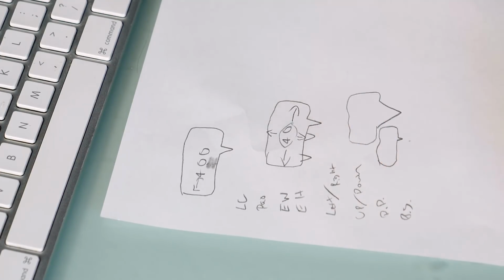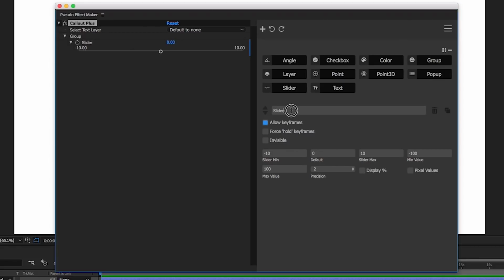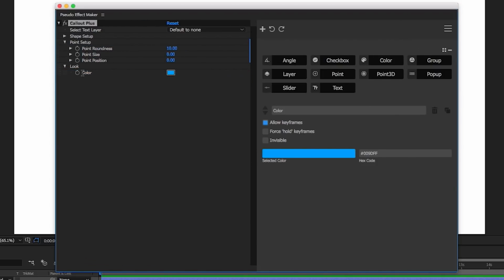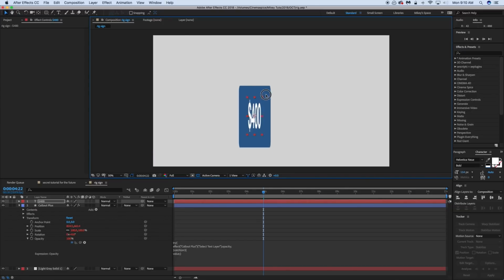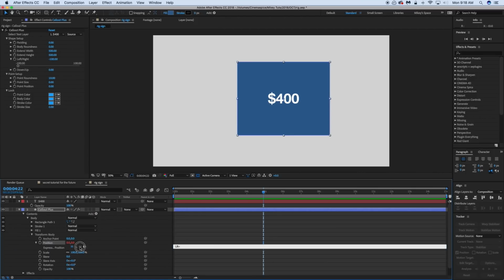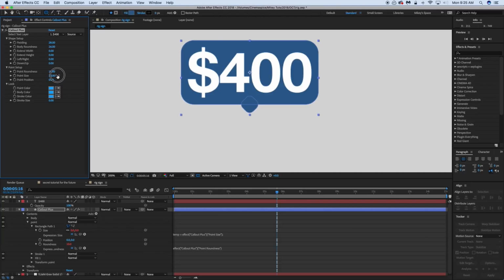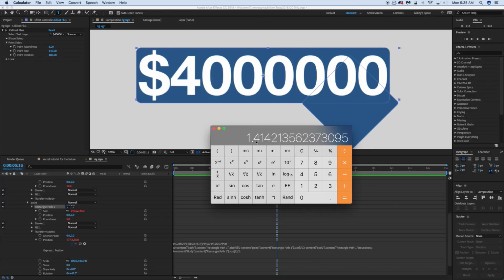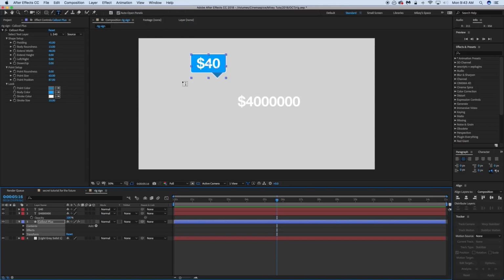Sign and callout rigging in After Effects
Prepare for a long tutorial.  In this After Effects tut, I'll go over the start to finish on preparing/creating/and rigging up a shape layer preset. Specifically a sign or a callout.  This auto links with whatever text layer you want, and is all around really great.  Anyways, its long, but I don't hold anything back, you see the whole process.

1:00 planning on paper
9:00 building the controller in After Effects
17:13 connecting scale and position
22:55 sourceRectAtTime
25:28 padding
27:27 align text left/right up/down
30:38 creating the point at the bottom
40:17 linking colors and such